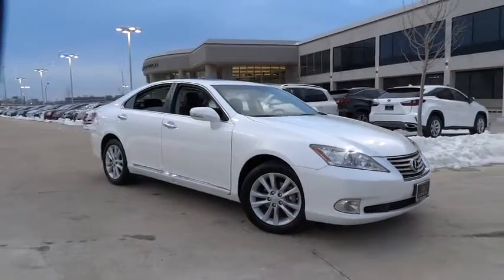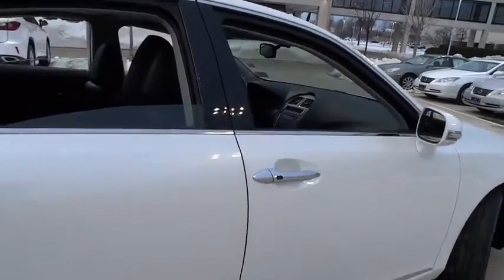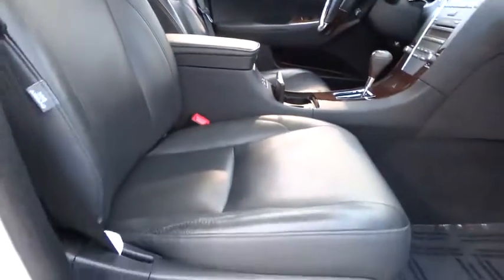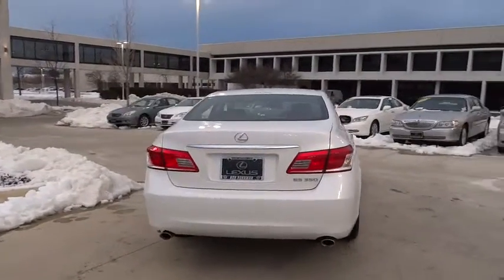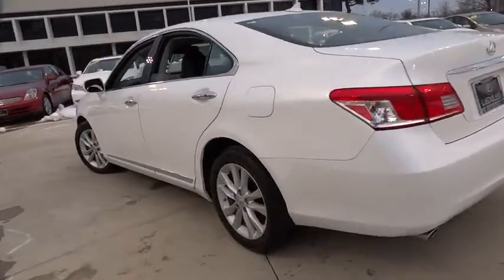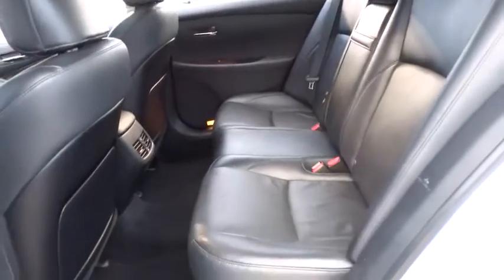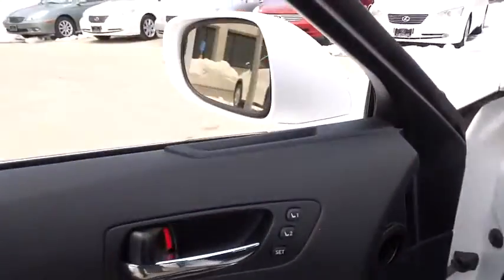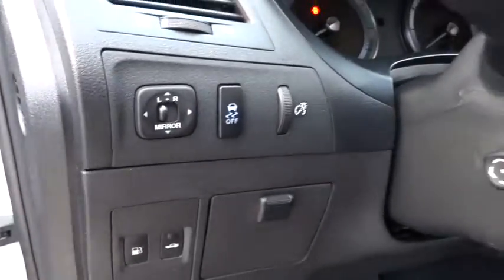2012 Lexus ES 350 Palatine, Arlington Heights, Barrington, Glenview, Schaumburg, IL 30615A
2012 Lexus ES 350

L/Certified by Lexus and 3.5L V6 DOHC Dual VVT-i 24V. ABS brakes and Traction control. Your satisfaction is our business! Switch to Lexus of Arlington! Want to stretch your purchasing power? Well take a look at this fantastic-looking 2012 Lexus ES. This ES engine never skips a beat. It's nice being able to slip that key into the ignition and not having to cross your fingers every time. It is nicely equipped with features such as Preferred Accessory Package (Cargo Net), 3.5L V6 DOHC Dual VVT-i 24V, ABS brakes, L/Certified by Lexus, Traction control, 10-Way Power Front Bucket Seats, 17 x 7JJ 10-Spoke Aluminum Alloy Wheels, 4-Wheel Disc Brakes, Brake assist, Delay-off headlights, Electronic Stability Control, Front Bucket Seats, Front Center Armrest, Front fog lights, Fully automatic headlights, Garage door transmitter: HomeLink, Genuine wood console insert, Genuine wood dashboard insert, Heated door mirrors, Leather steering wheel, Leather Trimmed Seating, Memory seat, Panic alarm, Passenger door bin, Power driver seat, Power moonroof, Power passenger seat, Power steering, Power windows, Rain sensing wipers, Remote keyless entry, Security system, Speed control, Steering wheel memory, Steering wheel mounted audio controls, Telescoping steering wheel, Tilt steering wheel, Trip computer, and Variably intermittent wipers. L/Certified by Lexus means you not only get the reassurance of the balance of the new car warranty plus 2 years,unlimited miles, but also a 161-point inspection/reconditioning, 24/7 roadside assistance, trip-interruption services, loaner car, complimentary scheduled maintenance program (4 services, 2 years or 20k miles, whichever comes first), and a complete CARFAX vehicle history report.